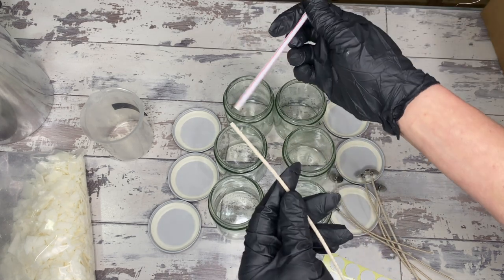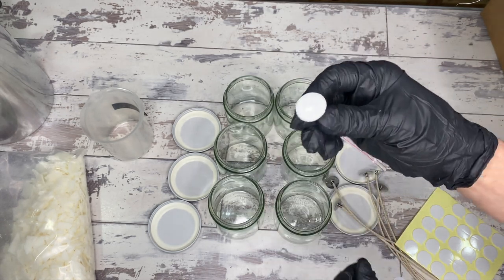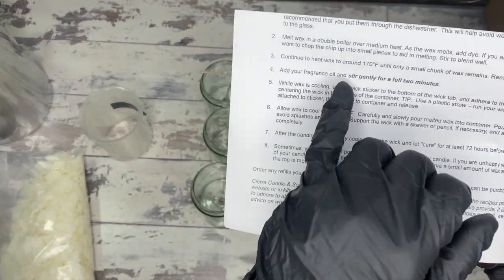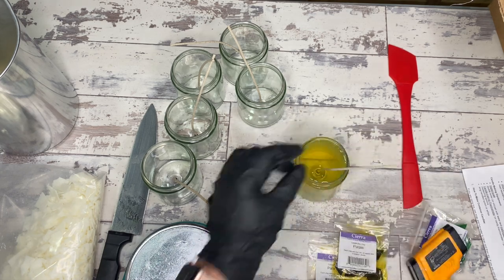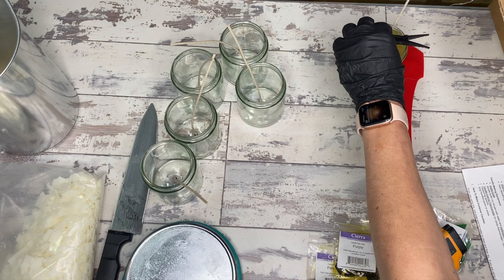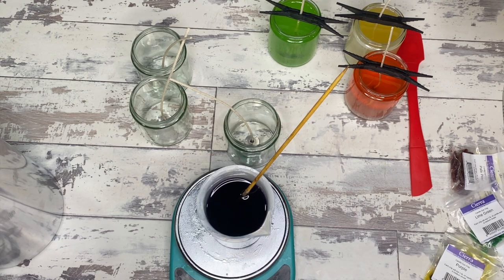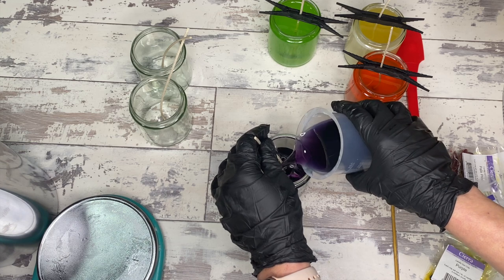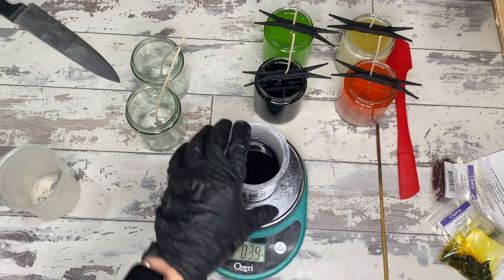Professional Soapmaker Makes Candles! Unsponsored Review | Day 312/365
And in the morning, I’m making waffles. JK. We are making candles today using Cierra Candles new DIY candle kits. I am so excited to test these, as I am definitely a novice candle maker.

Get the kits here!